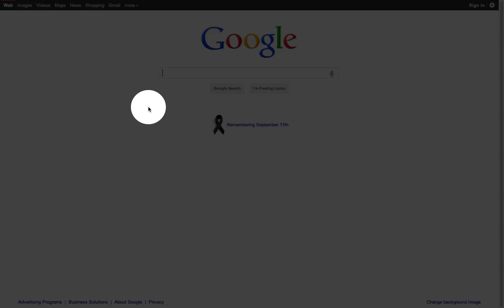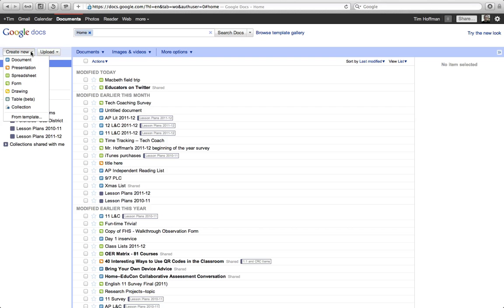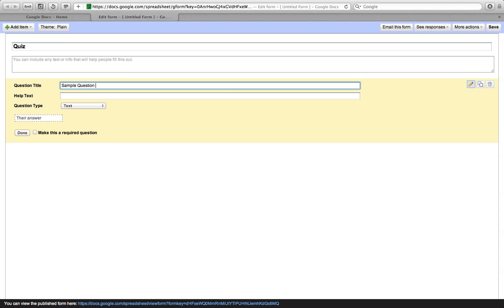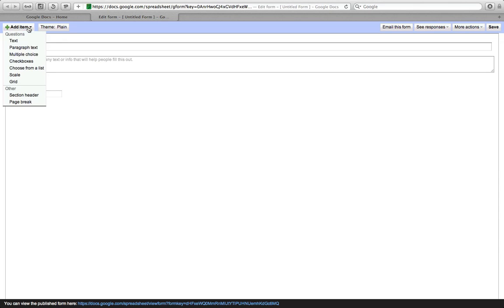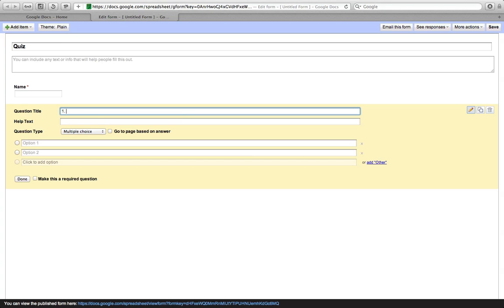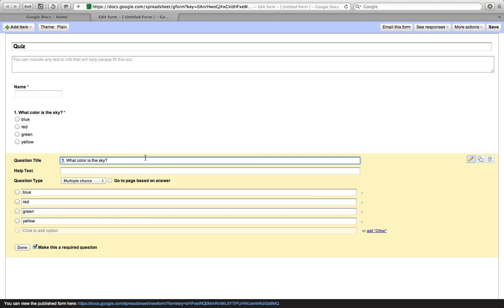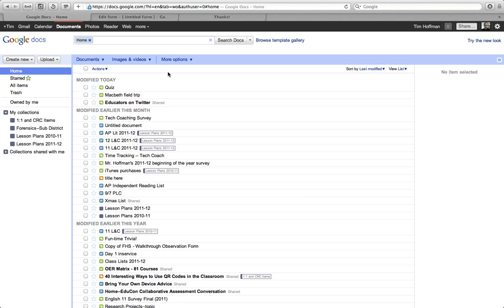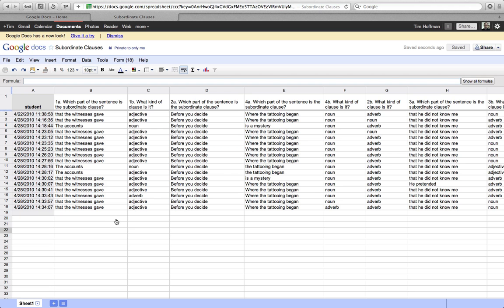Using Google Forms.mov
I'm going to be making a series of short how-to videos for teachers and students at my school. This video shows how to create surveys and objective quizzes using Google Forms.